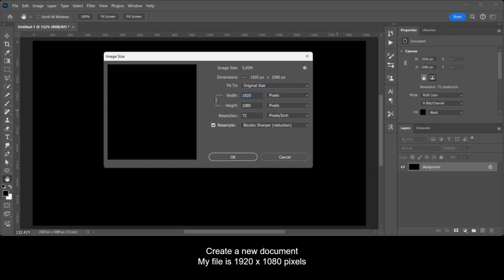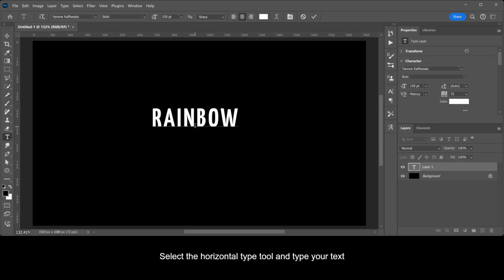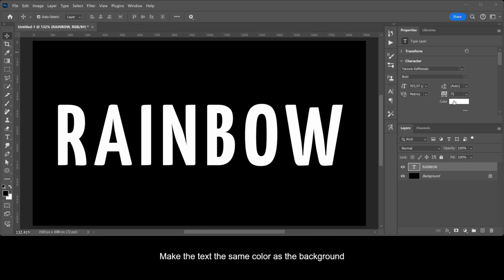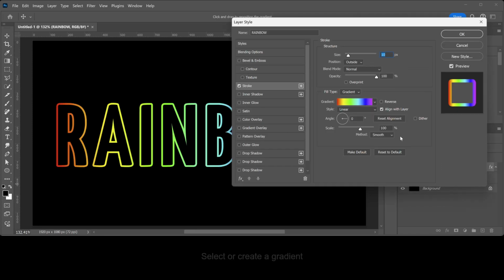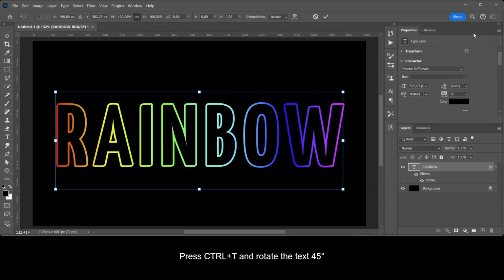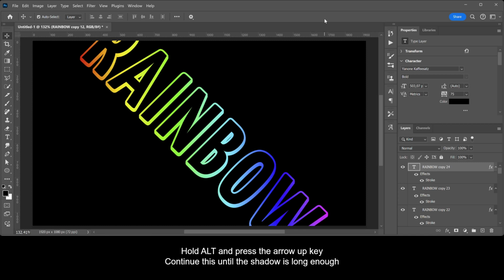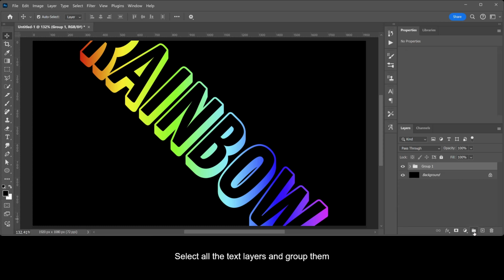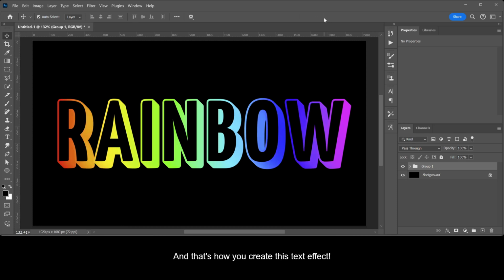Text with stroke and gradient long shadow | PHOTOSHOP TUTORIAL - TEXT EFFECT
In this tutorial I'll show you how to make text with an outline and a gradient long shadow in Adobe Photoshop CC 2024.